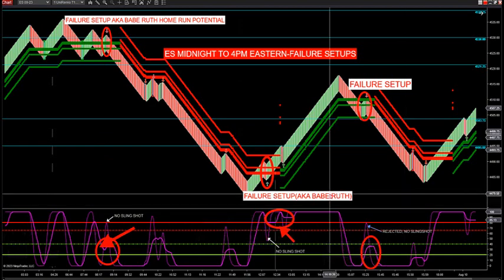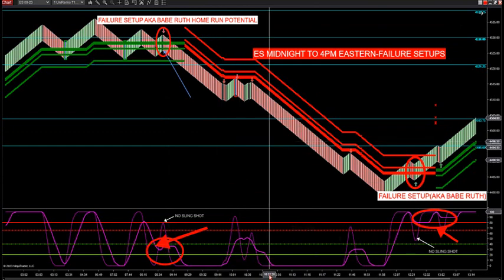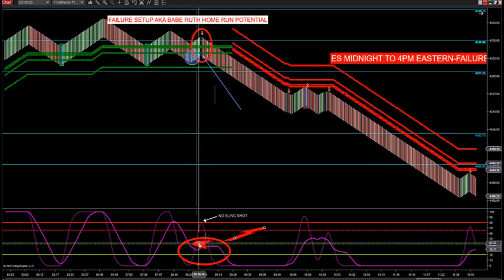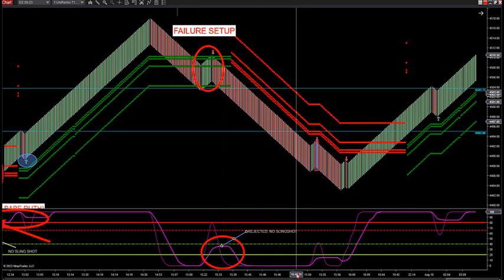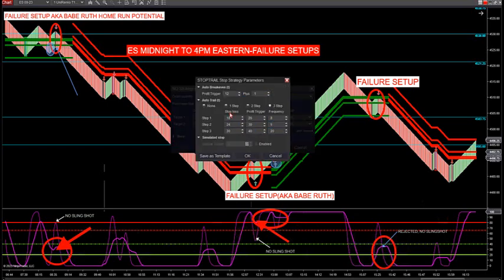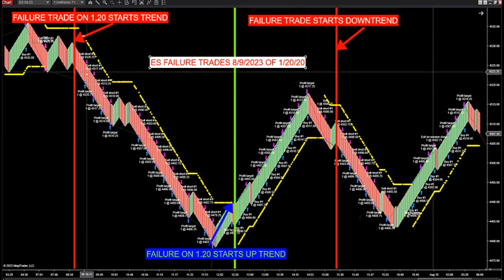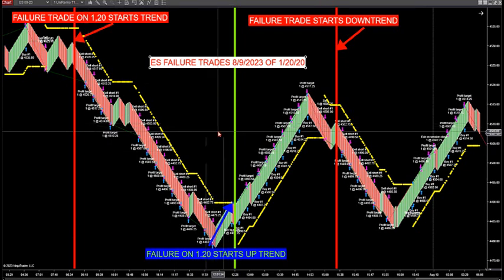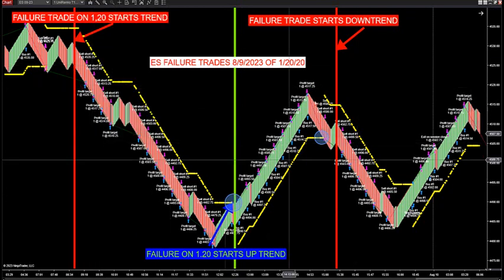8-10-23 How To Trade The 'BabeRuth' A.K.A. Failure Setup DayTradingTheFutures.com